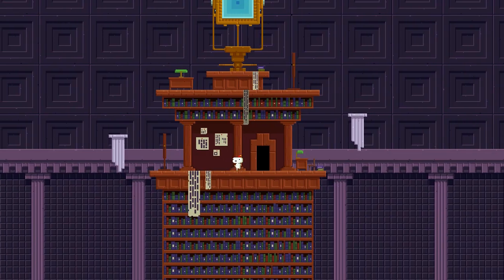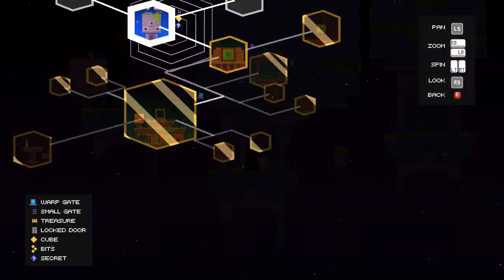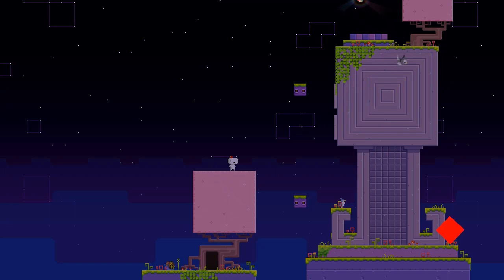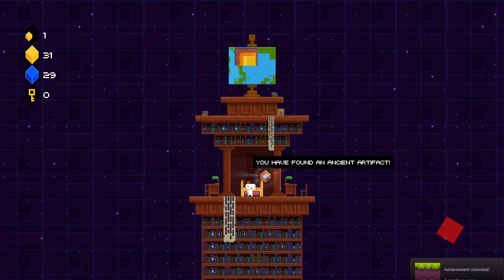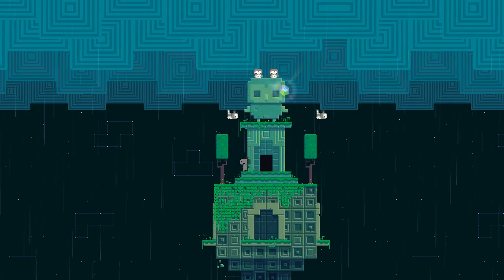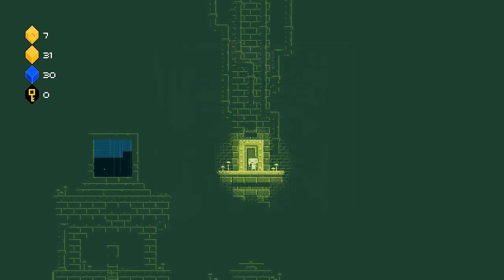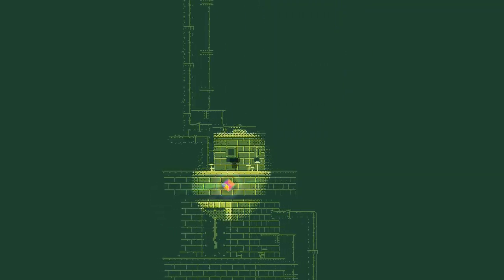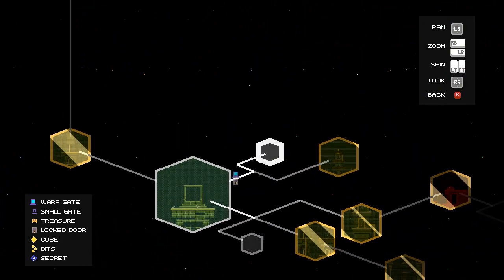ALL CUBES COLLECTED! - Let's Play - Fez - 12 - True Ending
Hop aboard the SS LP today!

Thanks for the like/favorite and leaving a comment, guys. They really do help me out, and I'm always happy to hear from you all. :)

GAME: Fez
AUTHOR: Polytron Corporation